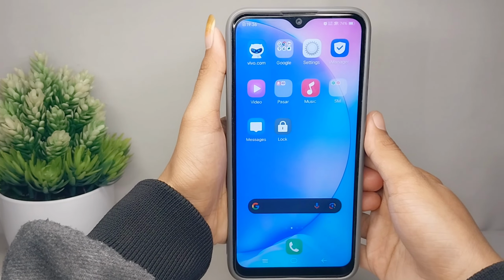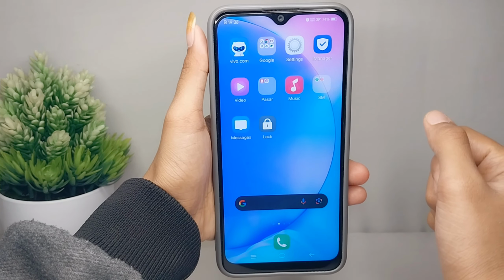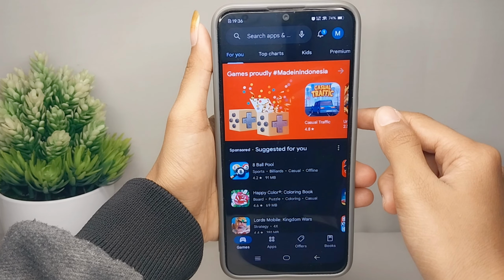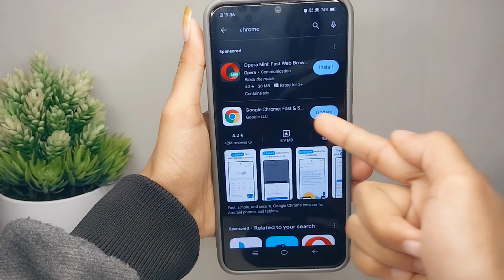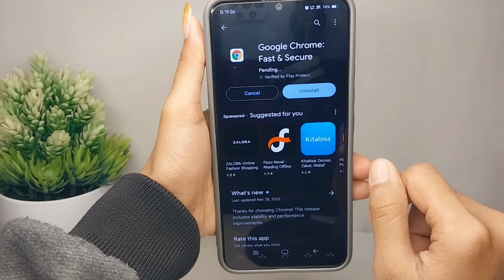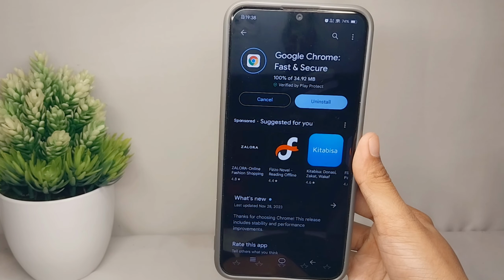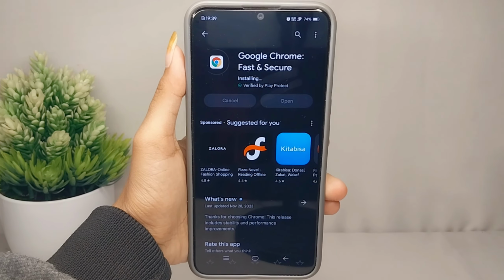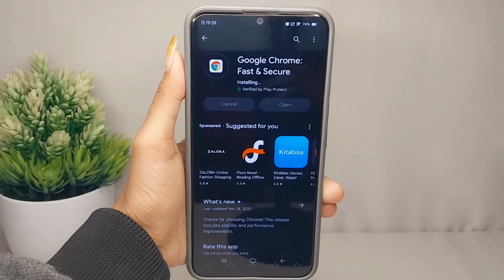How To Update Chrome To Latest Version On Android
This tutorial deals with search:
how update chrome to latest version on android
update chrome to latest version on android
how to update chrome latest version on android
how to update chrome to latest version